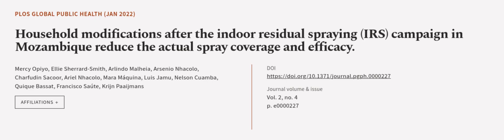Household modifications after the indoor residual spraying (IRS) campaign in Mozambiq... | RTCL.TV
### Keywords ###

### Article Attribution ###
Title: Household modifications after the indoor residual spraying (IRS) campaign in Mozambique reduce the actual spray coverage and efficacy.
Authors: Mercy Opiyo, Ellie Sherrard-Smith, Arlindo Malheia, Arsenio Nhacolo, Charfudin Sacoor, Ariel Nhacolo, Mara Máquina, Luis Jamu, Nelson Cuamba, Quique Bassat, Francisco Saúte ,and Krijn Paaijmans

### Video Timestamps ###
0:00:00 - Summary
0:01:05 - Title
0:01:12 - Outro
0:01:17 - End